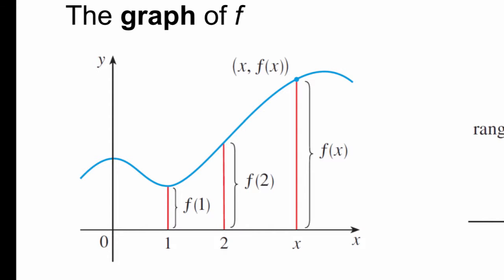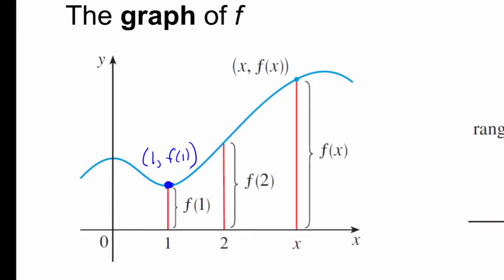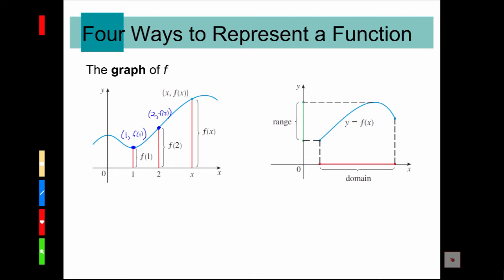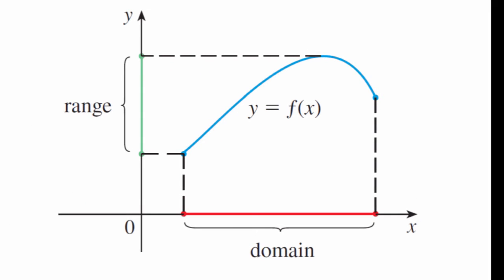The Graph of a Function